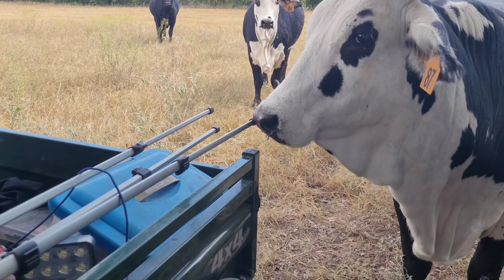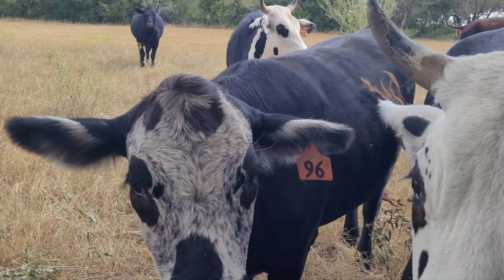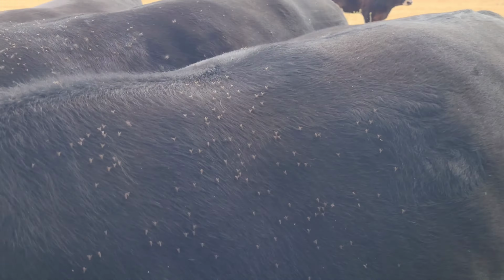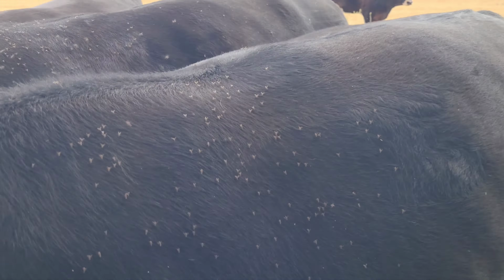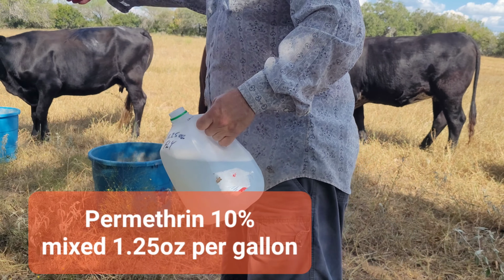Dewormer & Fly Treatment On Cattle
Treating the herd with a dewormer and fly/tick treatment. Healthy Cattle Herd, Grass Fed Beef, No Antibiotics or Hormones.